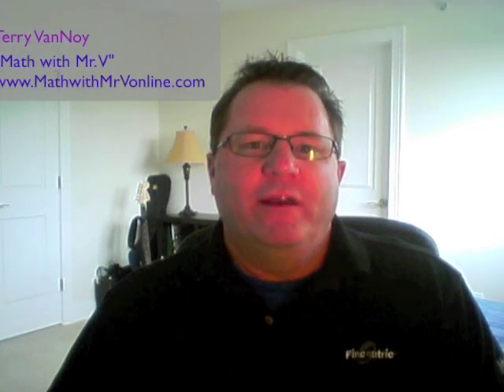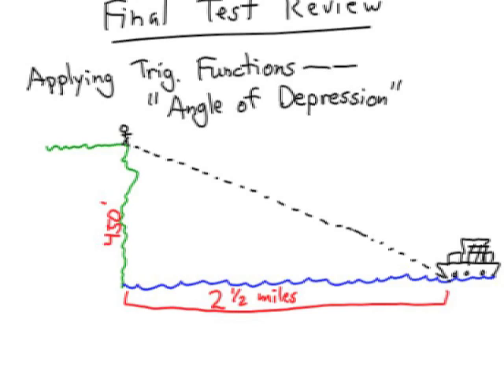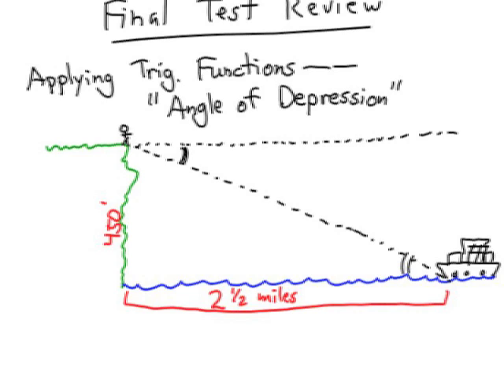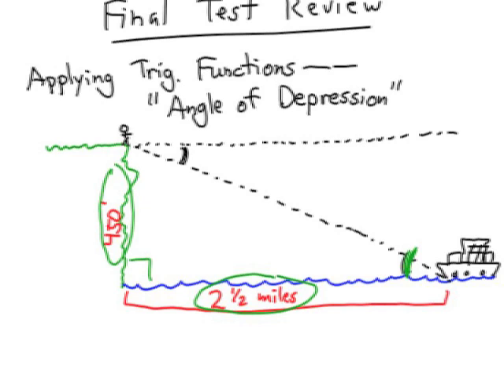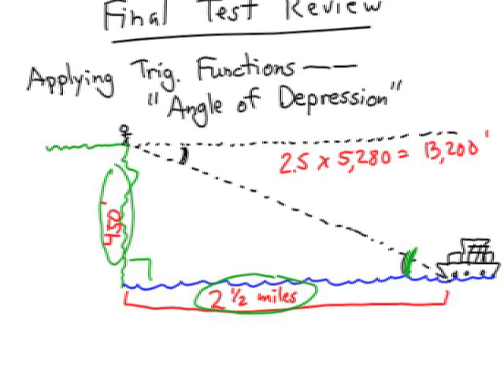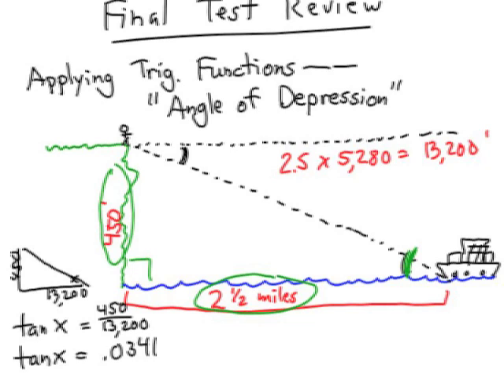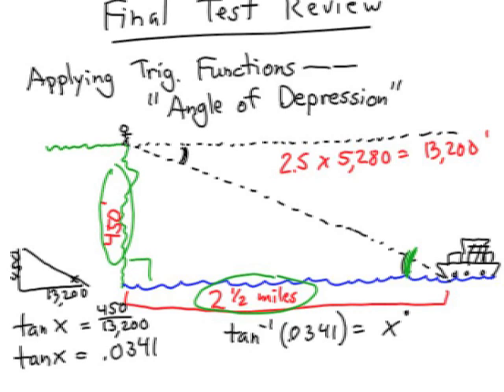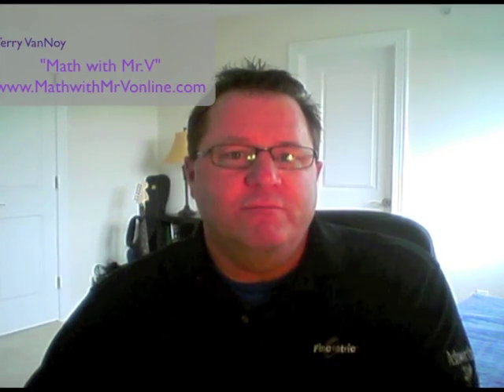How to Solve Trig Application Problems: Angle of Depression